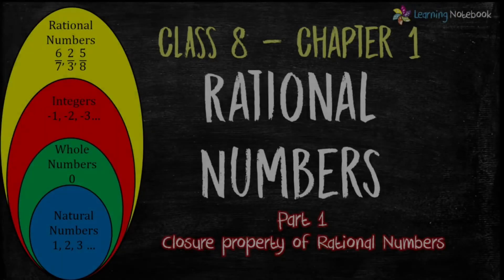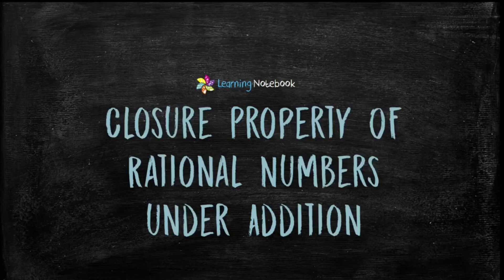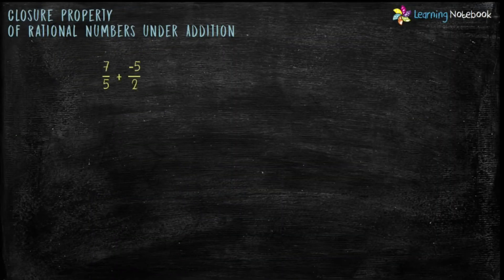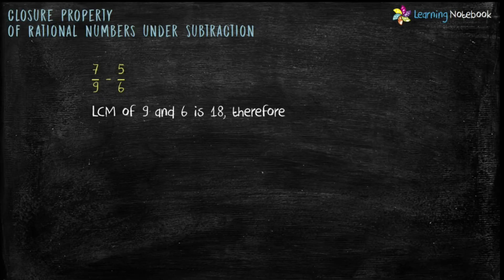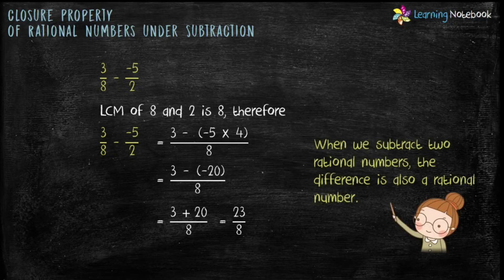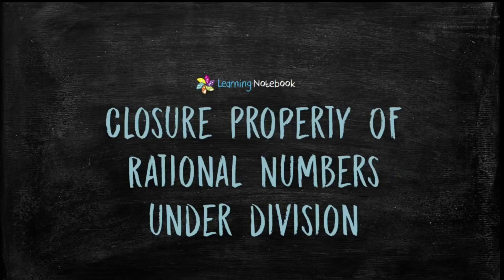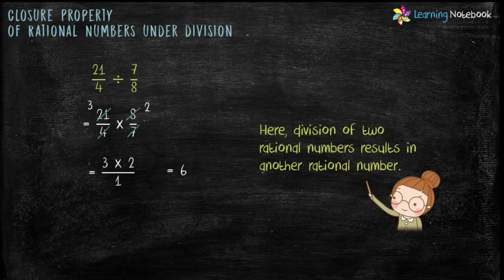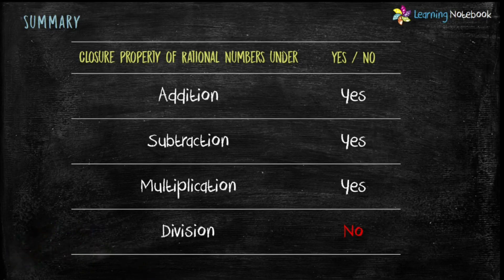Closure Property of Rational Numbers Class 8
Learn if rational numbers are closed under addition, subtraction, multiplication and division with help of examples in Class 8 - NCERT Chapter 1 - Rational Numbers.

More Videos on Chapter Rational Numbers